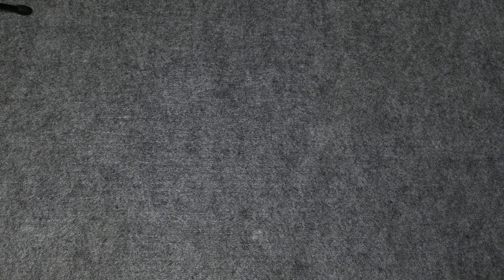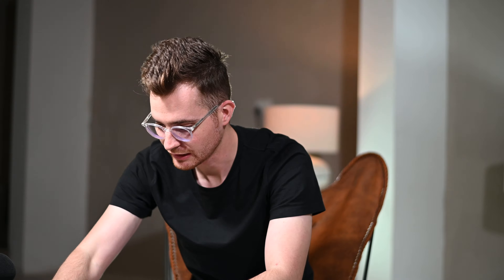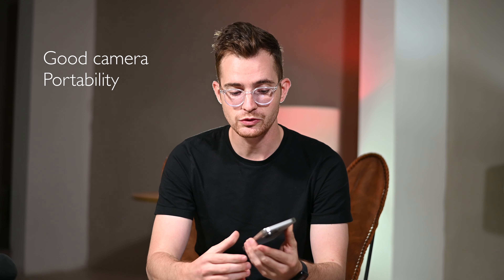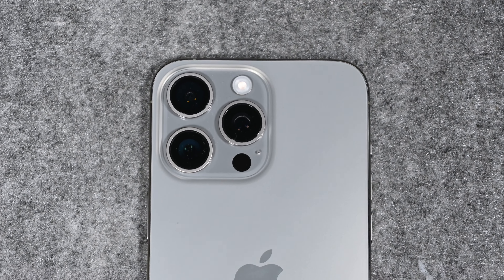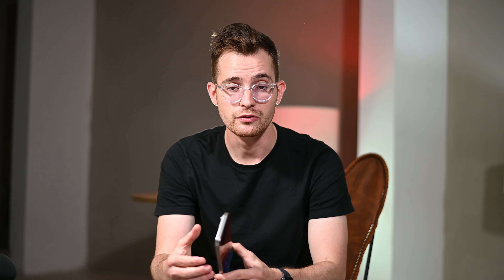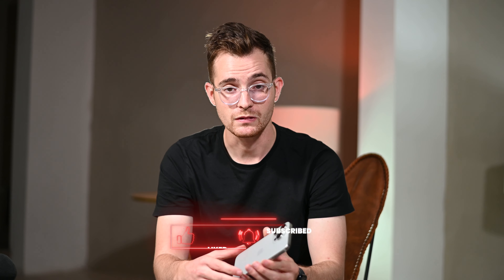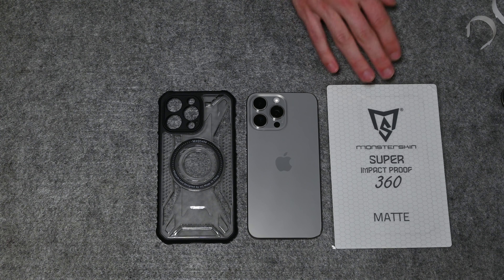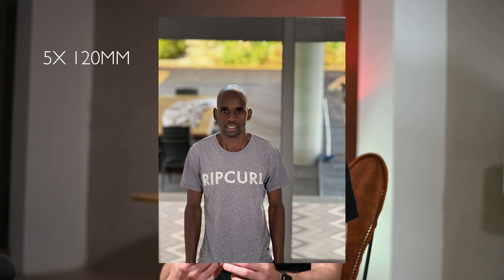iPhone 15 Pro Max Natural Titanium Unboxing and Hands On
Introducing the iPhone 15 Pro Max – a powerhouse of strength and innovation!

Join us as we delve into its cutting-edge features and sleek design. Crafted from aerospace-grade titanium, it's both robust and lightweight, with a stunning matte-glass back and a front protected by the formidable Ceramic Shield.

Experience the brilliance of the 6.7” Super Retina XDR display with ProMotion, delivering exceptional graphics at up to 120Hz. Dynamic Island bubbles bring your alerts to life, while the Always-On display keeps you informed at a glance.

Under the hood, the A17 Pro Chip revolutionizes mobile gaming, offering immersive experiences and impressive energy efficiency for all-day battery life. The camera system boasts 7 lenses, including a 48MP Main camera for vivid, high-resolution shots, and a 5x Telephoto camera for stunning close-ups.

Customize your experience with the Action button, providing quick access to your favorite features like Silent mode, Camera, Voice Memo, and more. Plus, enjoy seamless connectivity with the new USB-C connector, allowing you to charge your iPhone, Mac, and iPad with the same cable.

Safety is paramount, with the innovative Crash Detection feature ready to call for help in the event of a severe car crash. And rest easy knowing your privacy is protected, thanks to built-in safeguards.

Join us in exploring the iPhone 15 Pro Max – a device forged in excellence, designed with sustainability in mind, and accessible to all.